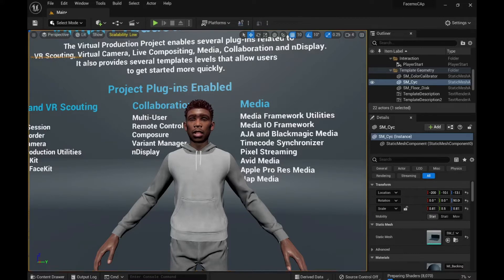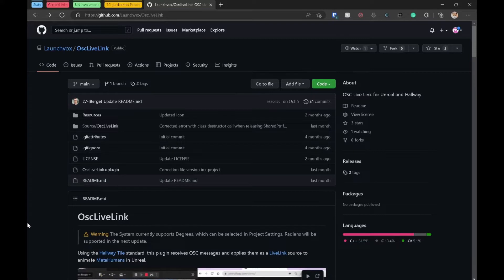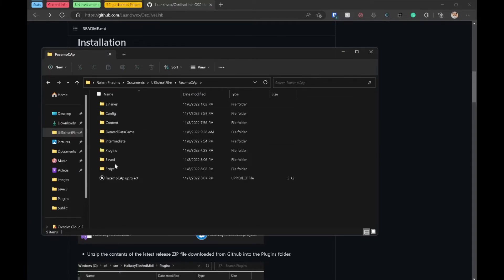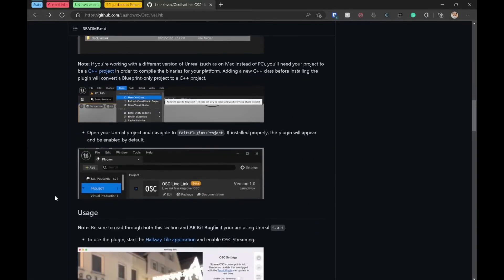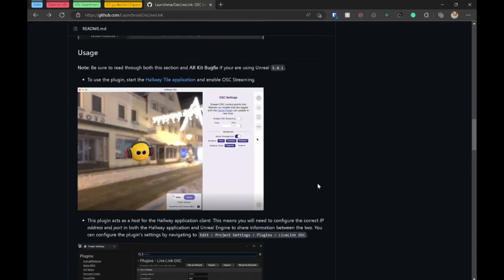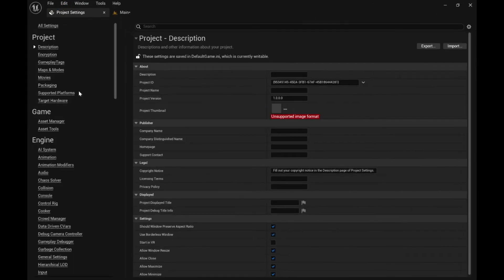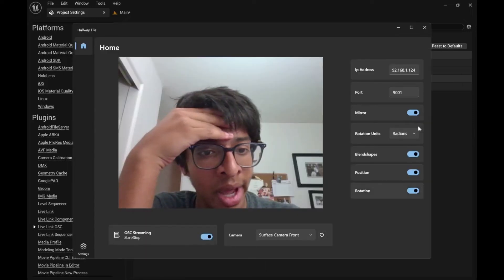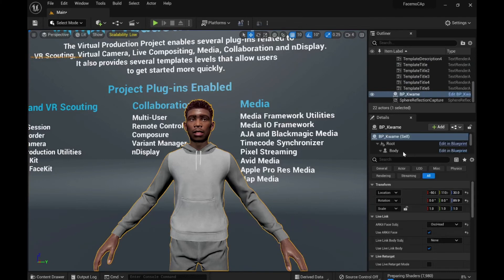Hallway Tile Face MoCap Unreal Engine Android/Windows | Free Alternative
In this video, we go over one method of Livelink for Unreal Engine 4/5 that does not use the iPhone. It is 100% free and very easy to use. We will use a new program called Hallyway Tile to do this. It is web and windows available.